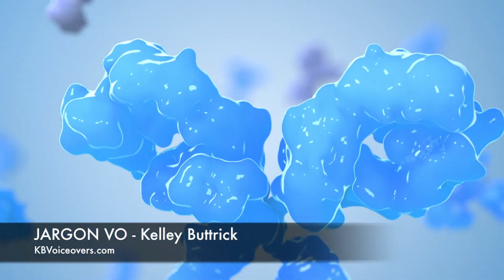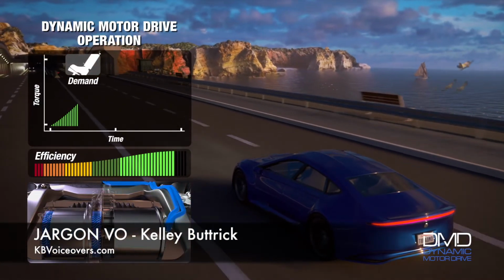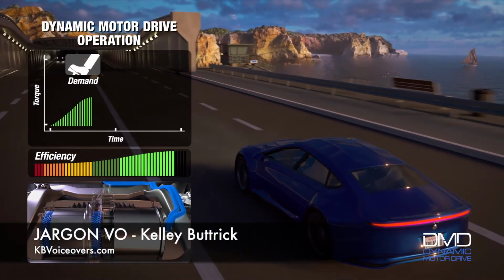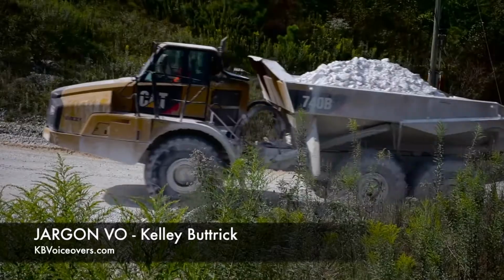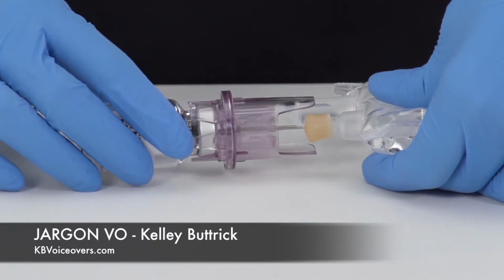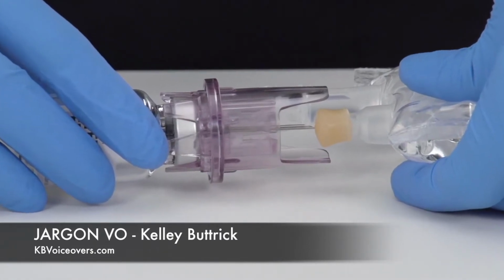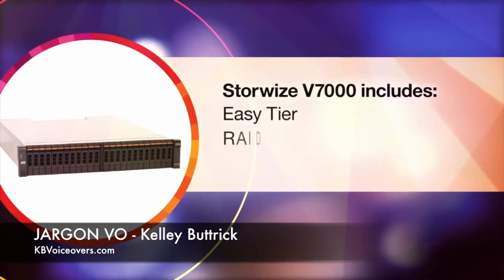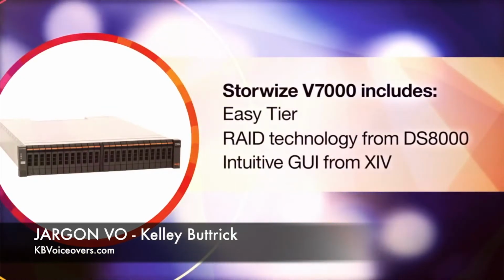JARGON VO Kelley Buttrick - KB Voiceovers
(KBVoiceovers.com) Voiceover is just reading, right?  Wrong.  Can you make "oligonucleotide" sound like water cooler chat?  Voiceover requires the voice talent to make complex jargon sound like it resides in her daily vocabulary.  Of course, medical and pharmaceutical jargon is a given in VO, but what about other industries?  Manufacturing, technology, construction and automotive are just some of the many industries that have almost their own language that a voice actor must sound fluent in using.  I LOOOOOOOVE voicing scripts with industry jargon.  It's one of the most fun challenges I have as a voice talent.